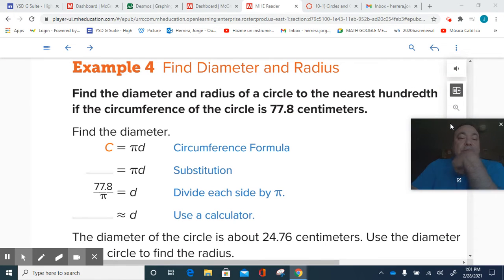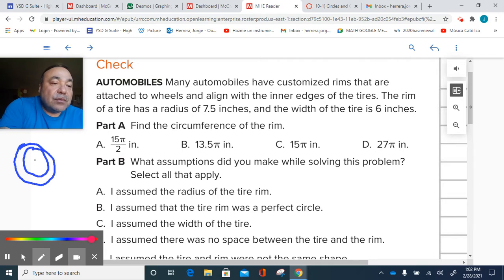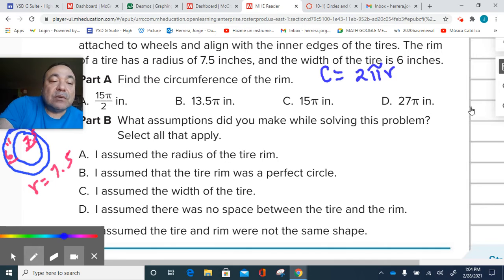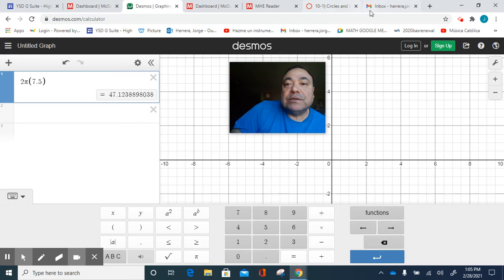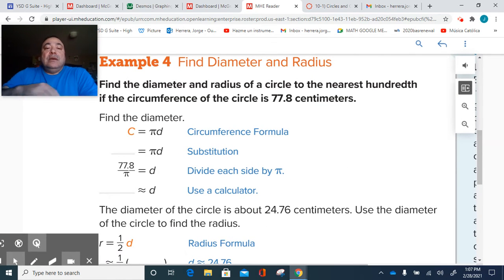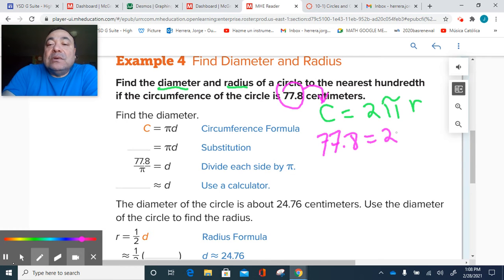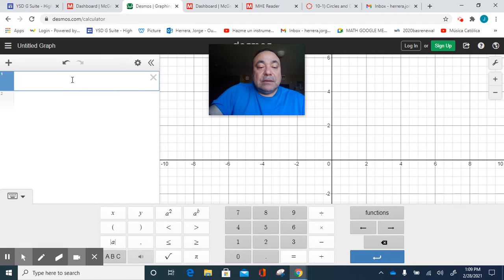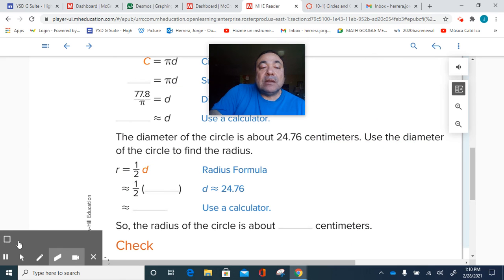Untitled: Feb 28, 2021 1:11 PM